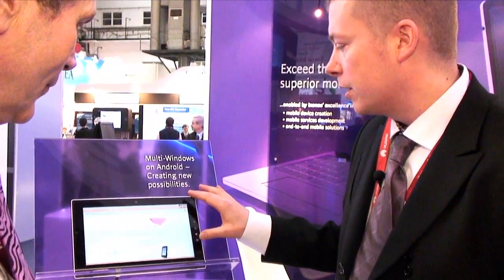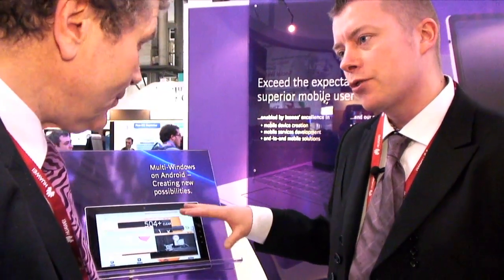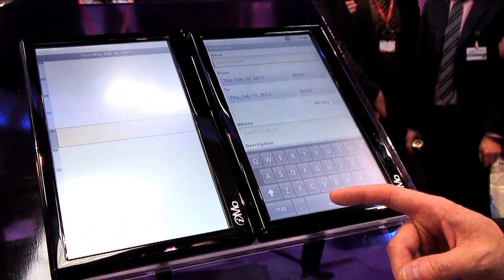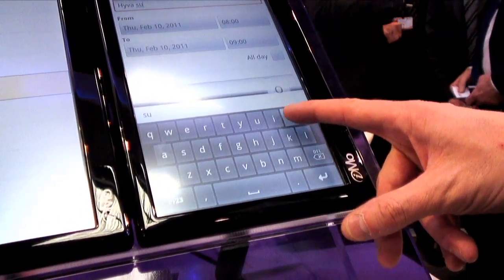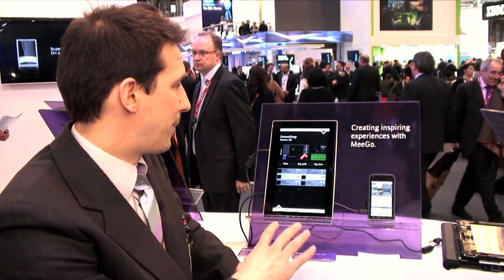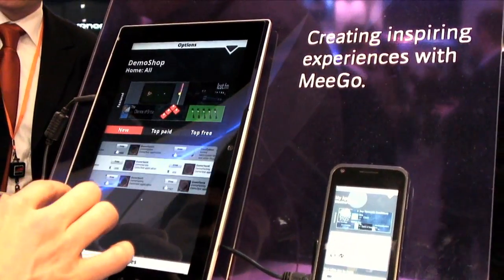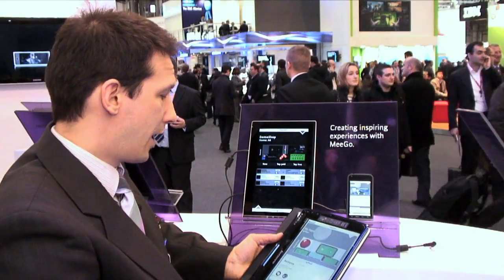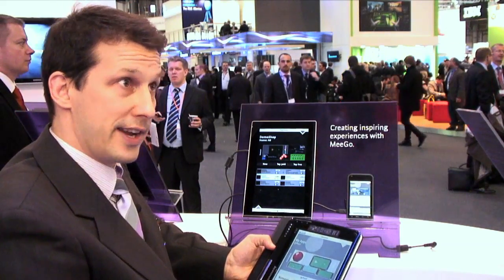Ixonos showcasing extensive MeeGo & Android expertise at MWC11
Ixonos, a world leader in creating wireless technologies, software and solutions for mobile devices and services, showcased inspiring user experience designs on innovative solutions for Android and MeeGo platforms at the Mobile World Congress, held in Barcelona on 14-17 February 2011. Check out the demonstration of an Android-based multi-window solution running on a tablet device as well as on a dual-screen configuration. The video also holds a demonstration of an end-to-end application solution on a MeeGo v1.1. tablet prototype with an Intel® Atom™ processor.